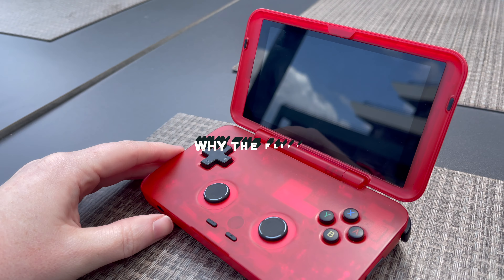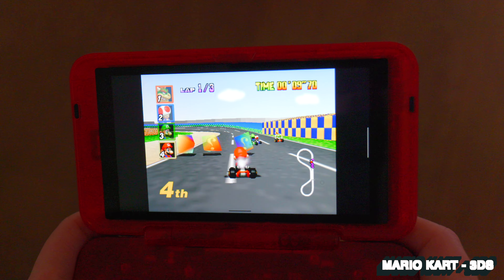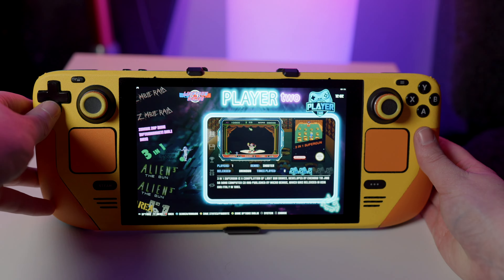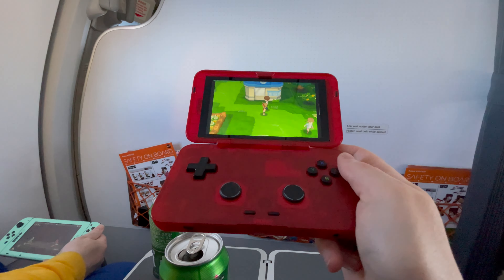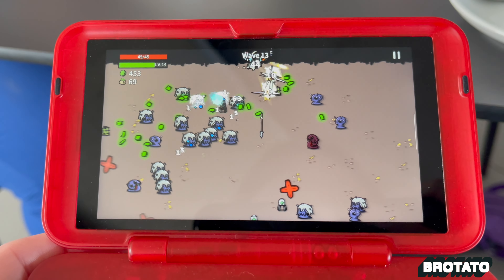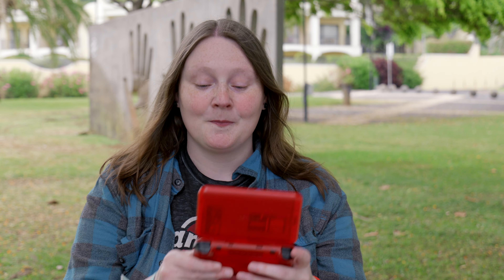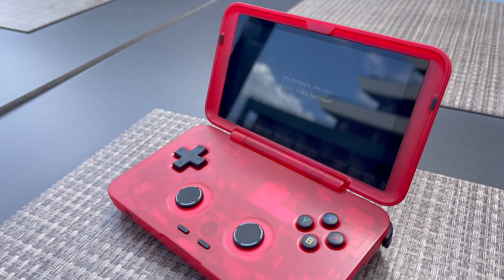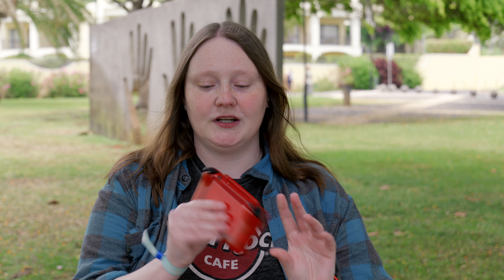The Retroid Pocket Flip… Is it right for YOU?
The Retroid Pocket Flip is a beautiful device, that's super capable. But it isn't without its quirks! Here's my review after using the Retroid Pocket Flip extensively for the past 3 weeks.

timestamps:-

00:00 Why did I buy?
00:58 How I've set it up
02:52 real-world battery test
03:26 Android games integration
04:19 Hardware Review

📸 Camera I use
❤️ My Photography YouTube Channel